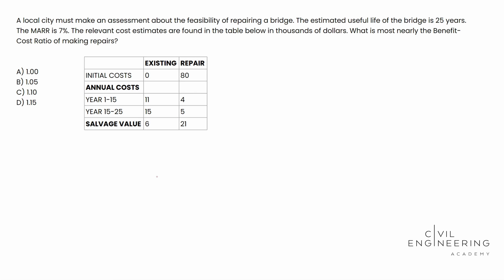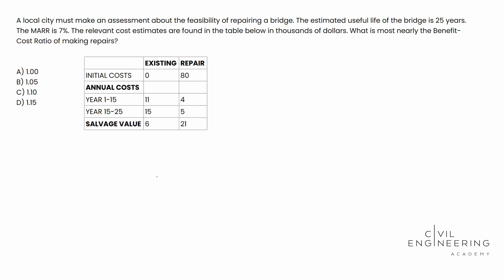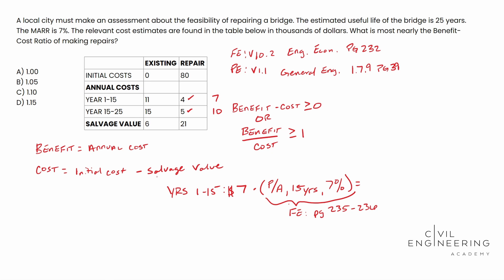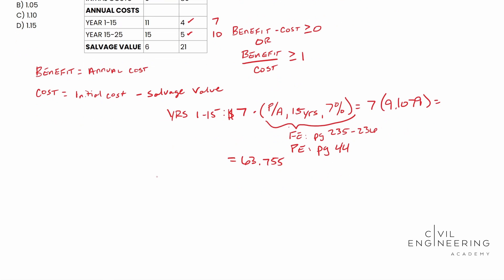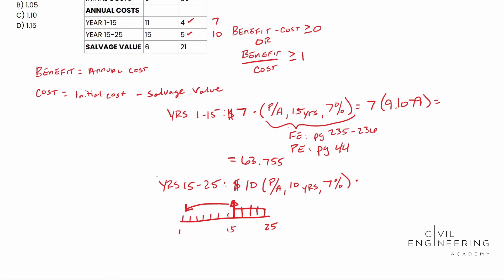Civil PE Exam - Construction - Benefit to Cost Ratio of a Bridge Revised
Today Cody Sims jumps on to revise a problem we solved before detailing the benefit to cost ratio of a bridge.  This is a perfect construction topic that could be on the civil FE or PE exam.  Pause to solve it on your own and then see how Cody does it.

What do you want to see next?  Let us know below!